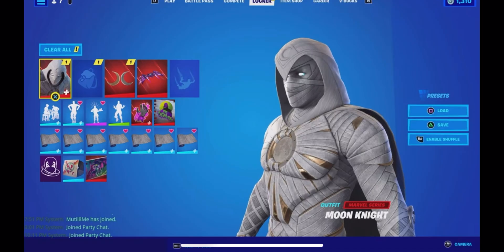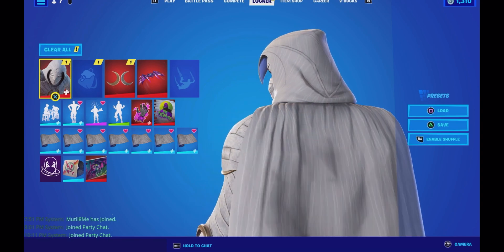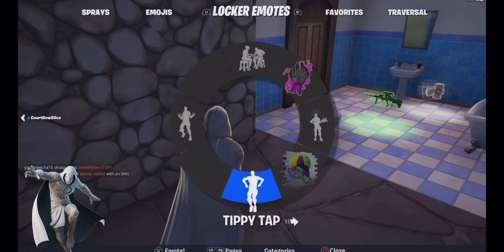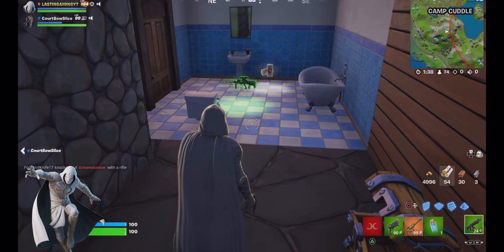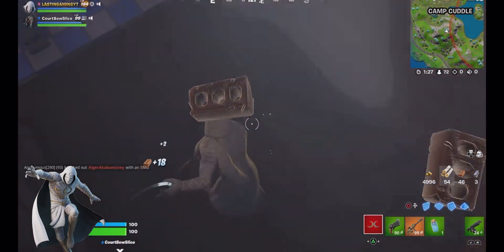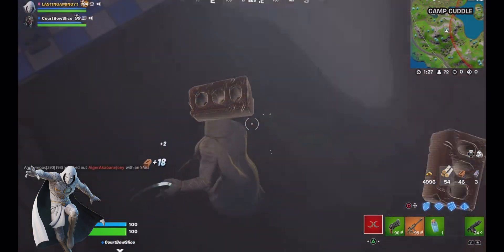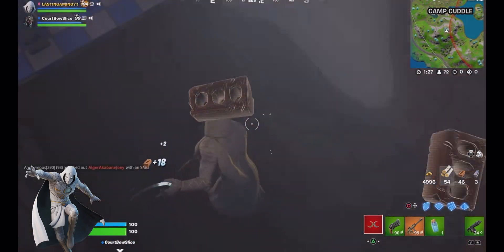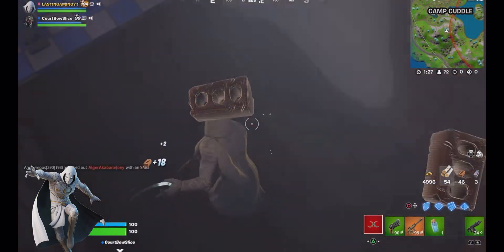Marvel’s Moonknight Gameplay And Review ( A Must Have !!! ) Moon Knight x Fortnite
Make sure to be kind and courtesy
Follow the rules
Enjoy the hunt

USE Creator Code - LASTINGAMING

👍 like 👍 for more Vbuck codes
Share to ahiw your love ❤️ and support 🤗

Follow the rules
Enjoy the hunt

Also included with the skin is the Cloak Back Bling, as "Moon Knight is seldom seen without his cape", the blog post said.

His Crescent Darts weapons are also available as a pickaxe but these are a separate purchase. Moon Knight himself costs 1,500 V-Bucks, while the Crescent Darts cost 500. V-Bucks are available in bundles of 1,000 ($7.99 / £6.49) or 2,800 ($19.99 / £15.99).

Fortnite continues to add many characters from every major franchise franchise (and everything in general ever) to its hit Battle Royale game.